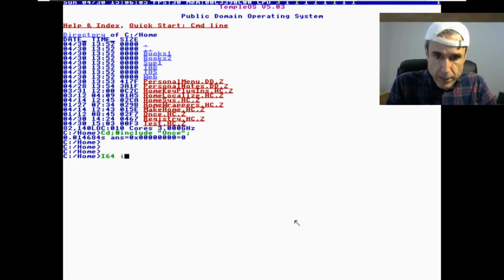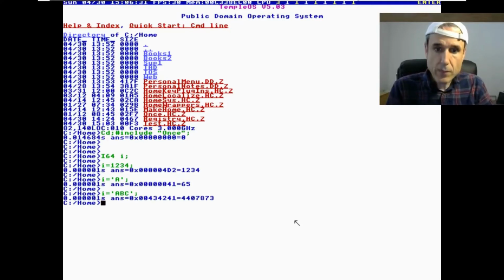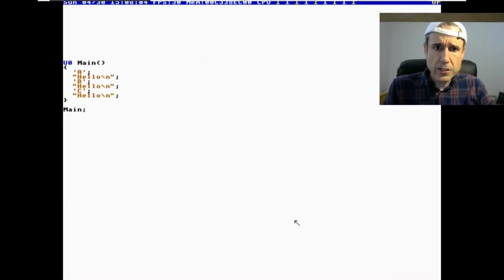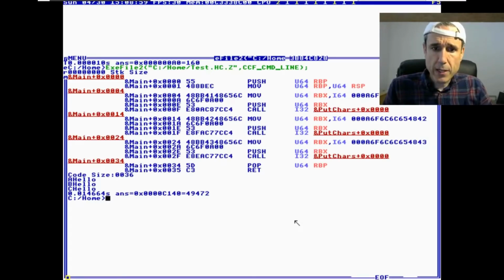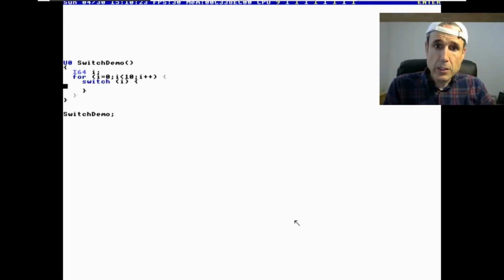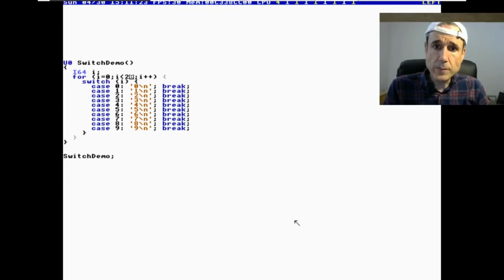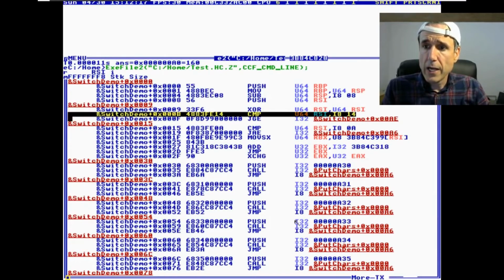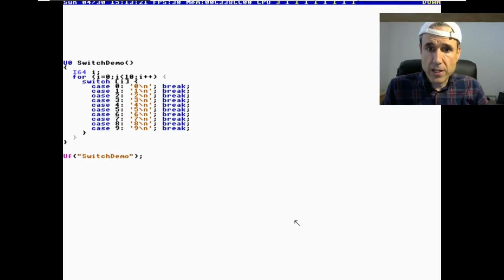Terry A Davis - The Hardest Question in Programming (censored)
Uploaded it because YouTube apparently doesn't like Terry :(